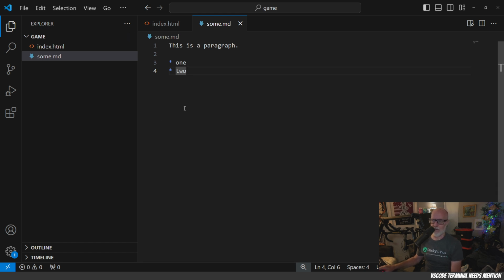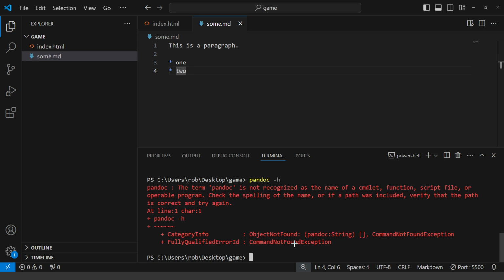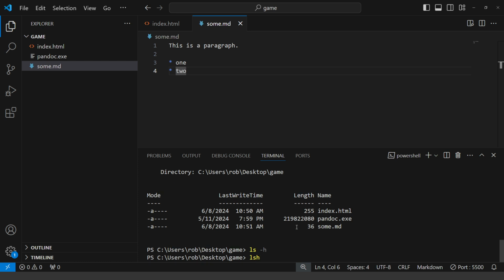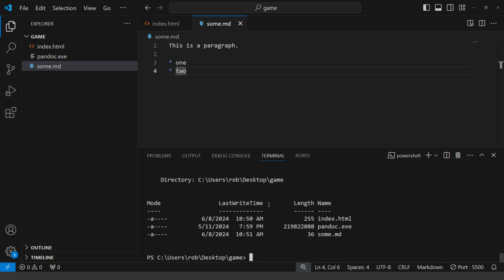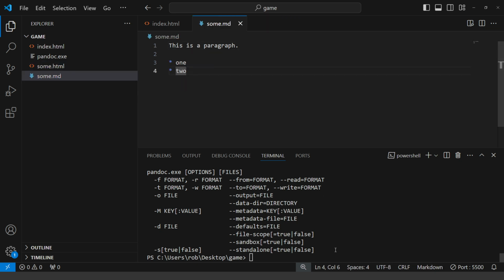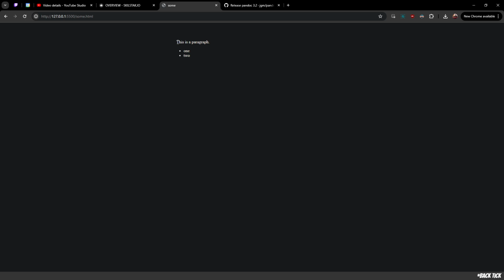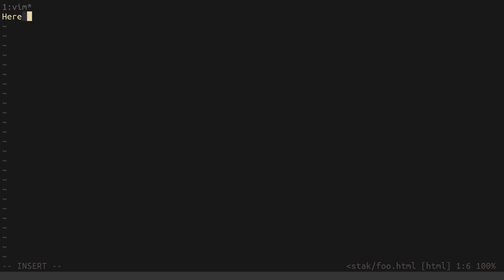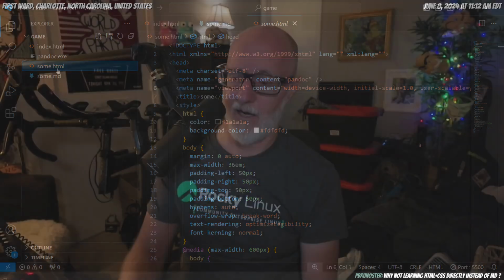🌐 Get pandoc and learn how Markdown renders as HTML